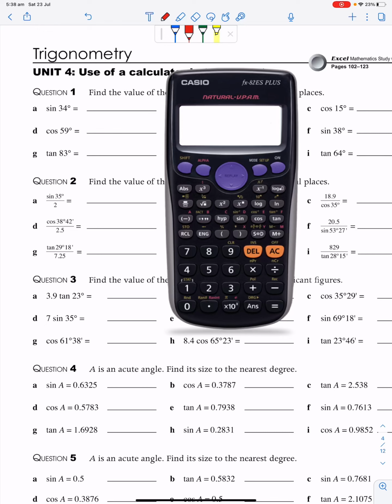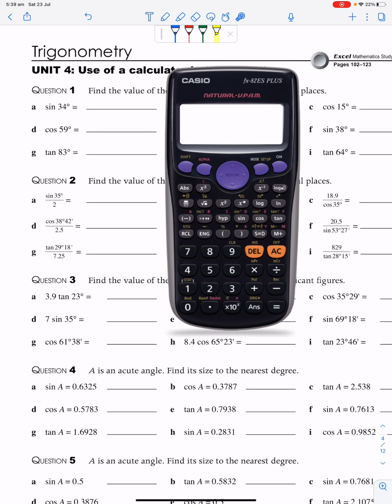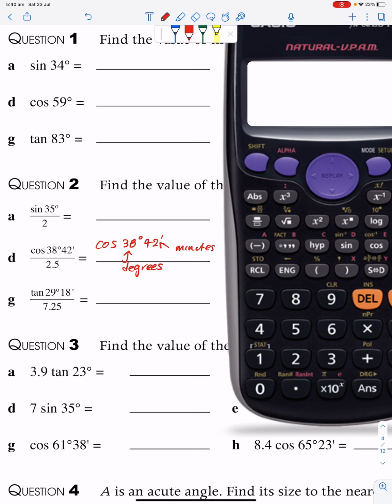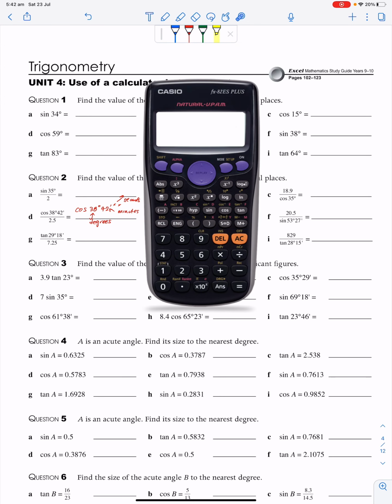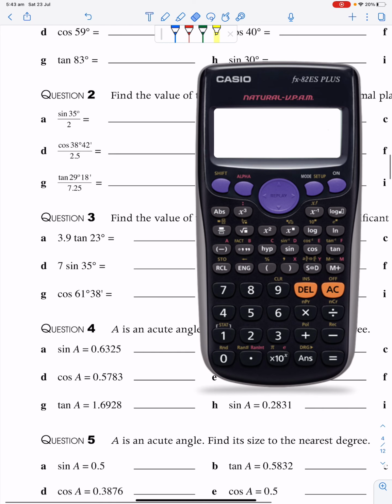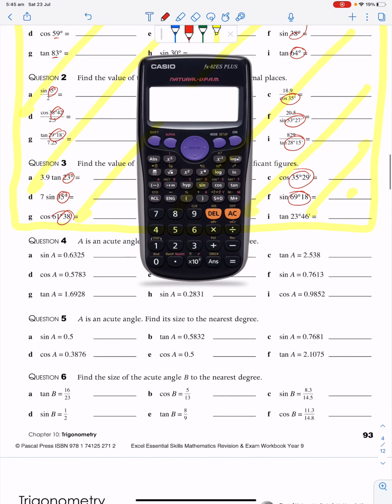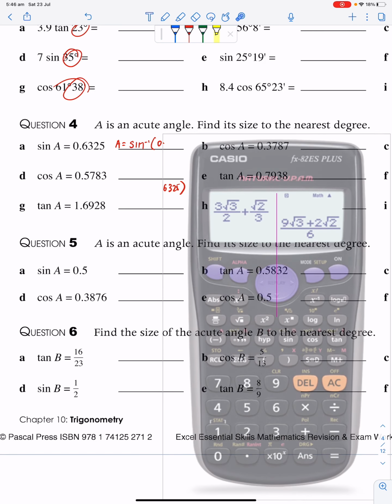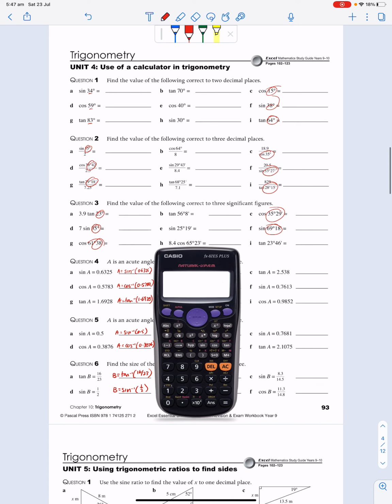Trigonometry 3 - The calculator